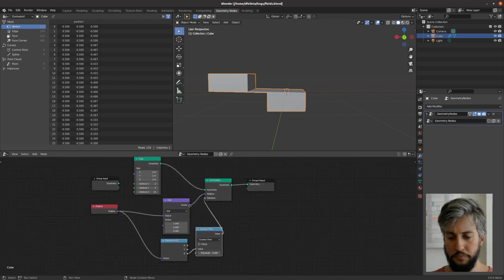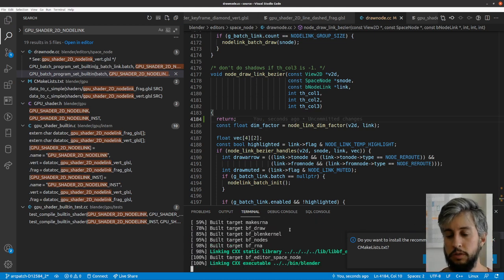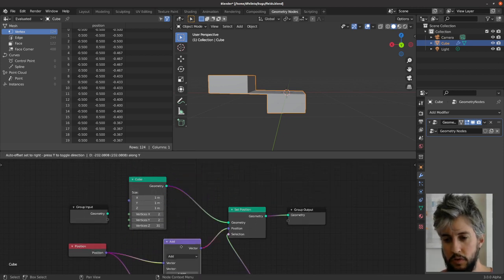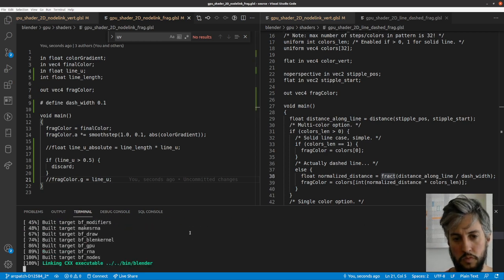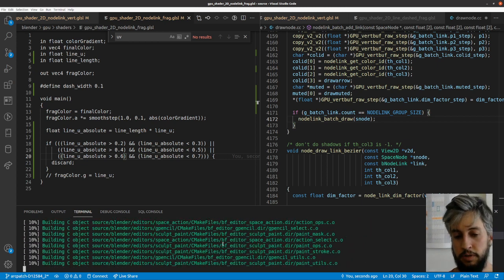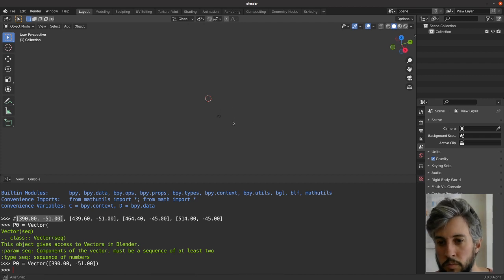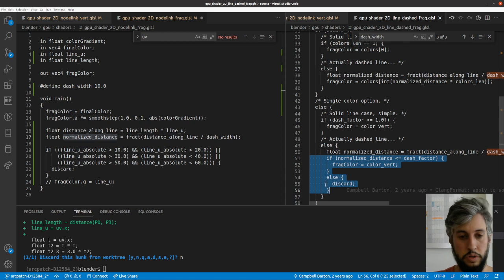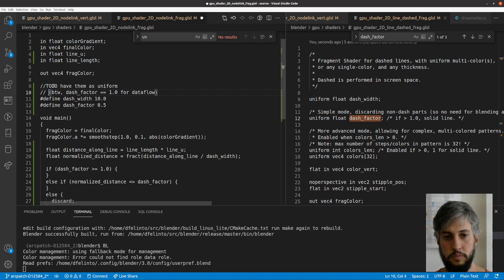Function Flow Drawing Prototype | Blender Hacking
Dalai Felinto shows the process of hacking the node link draw system to find a way to do dashed lines. This is part of the Geometry Nodes project, and the outcome of the video is a prototype to be finalized as a patch later.

Timestamps:
0:00:00 - Introduction, test file, fields and function flow
0:18:31 - Beautiful colorful noodles
0:37:12 - First hardcoded dashed line
0:48:24 - Math visualization / debug
1:00:21 - Dashed lines everywhere :)
1:04:30 - Ton comes into the room
1:08:00 - Conclusions